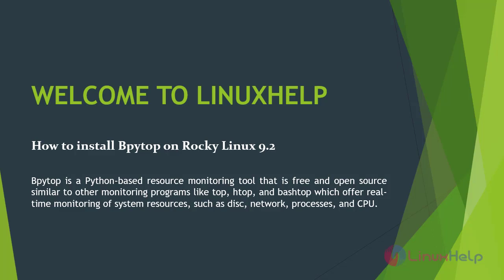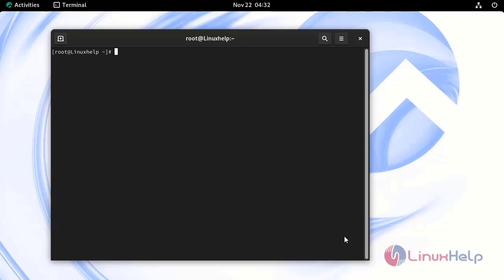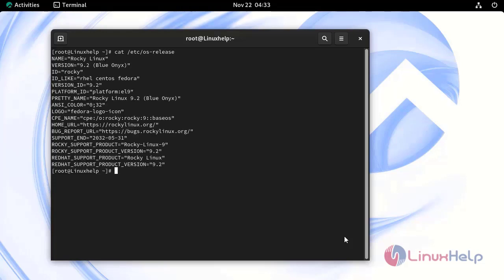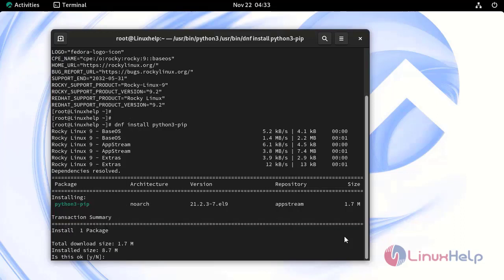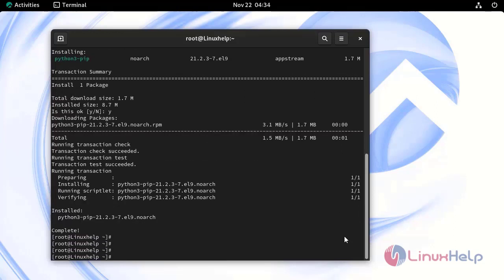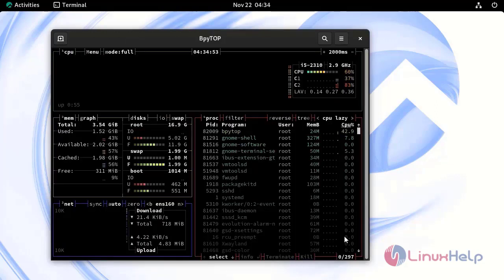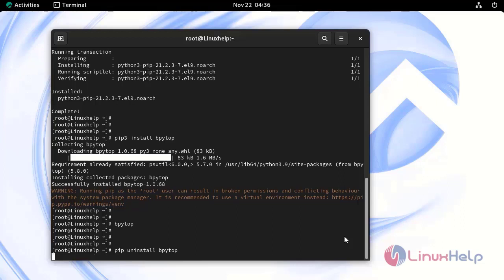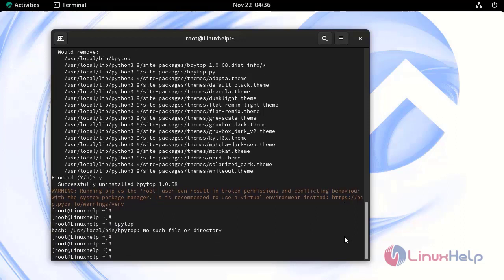How to install Bpytop on Rocky Linux 9.2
Bpytop is a Python-based resource monitoring tool that is free and open source similar to other monitoring programs like top, htop, and bashtop which offer real-time monitoring of system resources, such as disc, network, processes, and CPU.